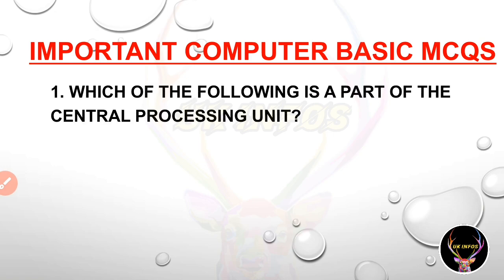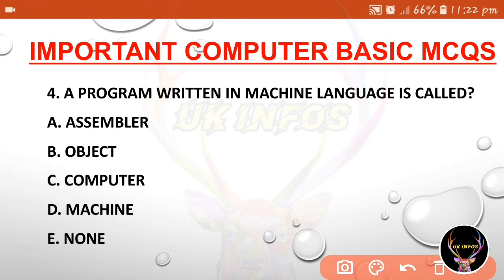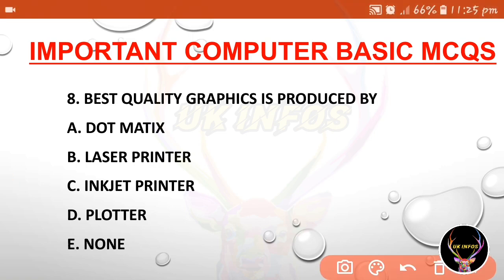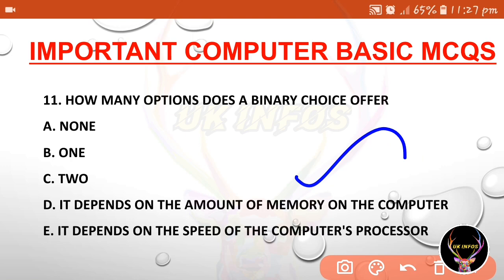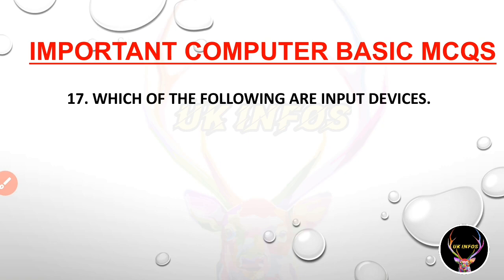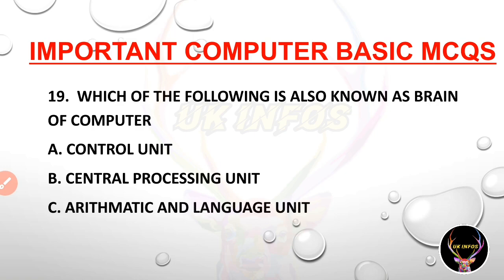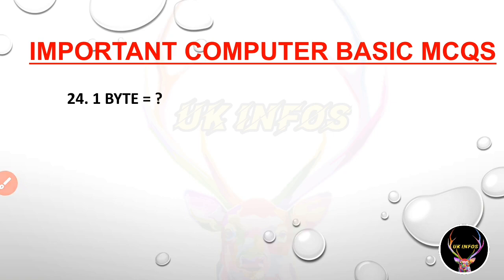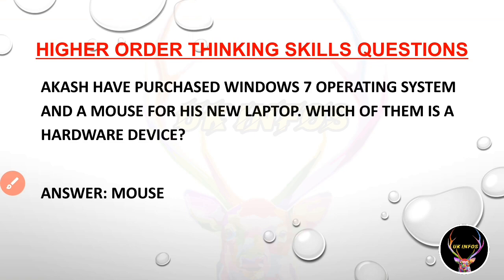🔥Important Computer Basic Questions| Computer Q & A | By UK Infos🔥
Hi friends! Welcome back to UK Infos!!

In this video, I explained about top 25 computer basic questions.
Basic computer knowledge is necessary for daily life. This basic computer knowledge (part-1) covers top 25 important basic questions for all competitive exams like Tnpsc, NET, SLET, RRB, Post office exams, IBPS PO, SBI, RBI, Olympiad exams and other similar tests.
And also I added 🔥Higher order thinking skills (HOT)🔥 questions too.

Computer Awareness Question with Answer, Here are the most much of the time asked Computer knowledge questions in General information area of exams.

Your Likes and suggestions help me to grow fast and are very appreciated :)

Keep Learning to enhance your computer knowledge through UK Infos !!